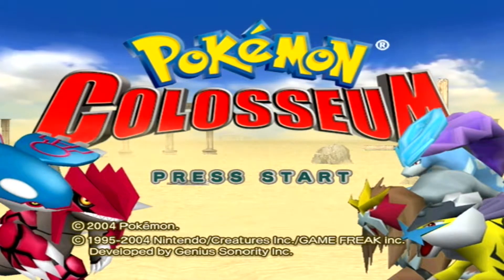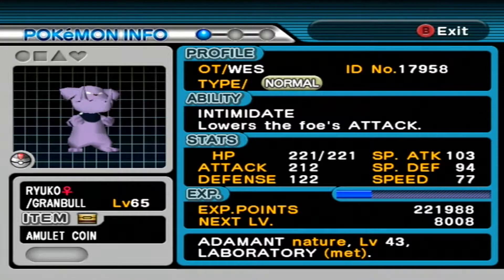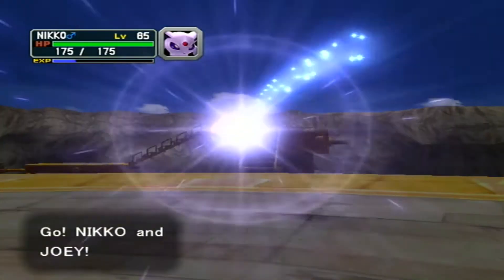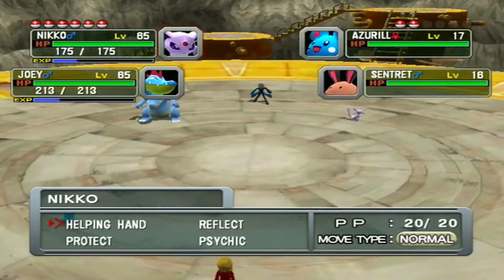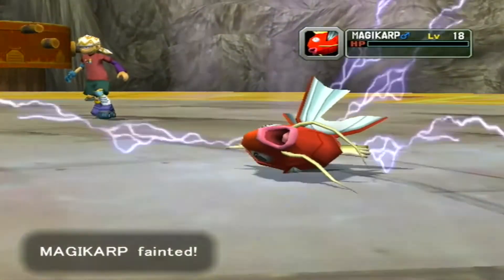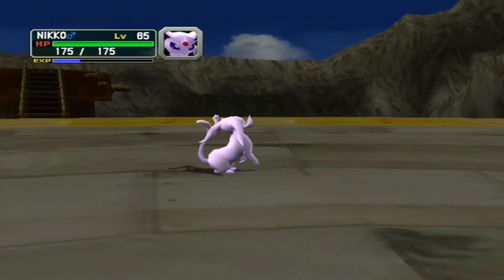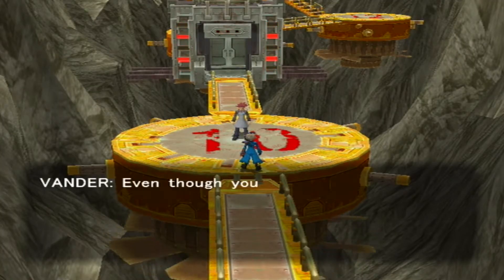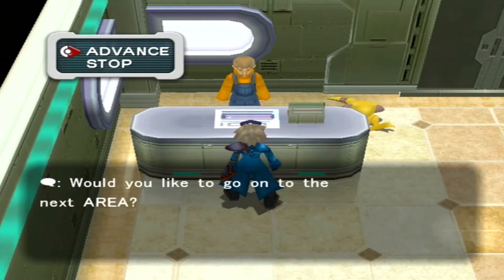Pokémon Colosseum - Episode 66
We begin our first Mt. Battle challenge!